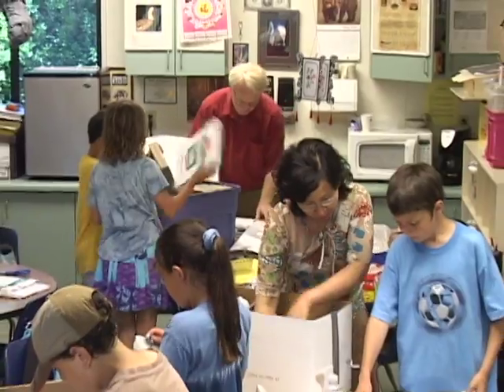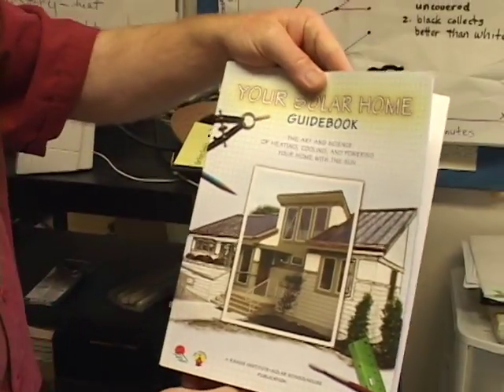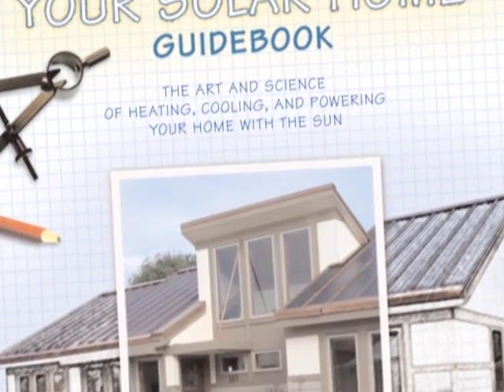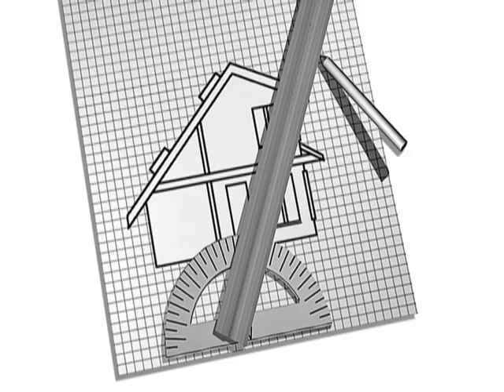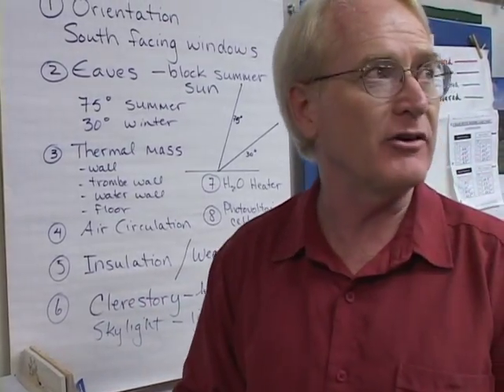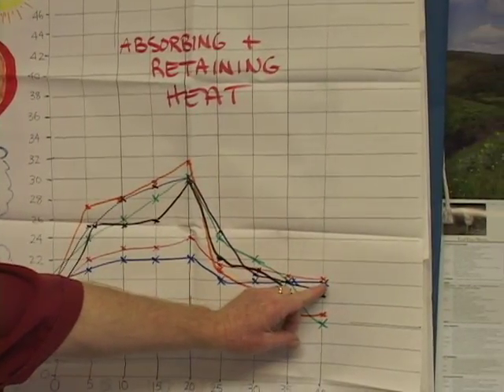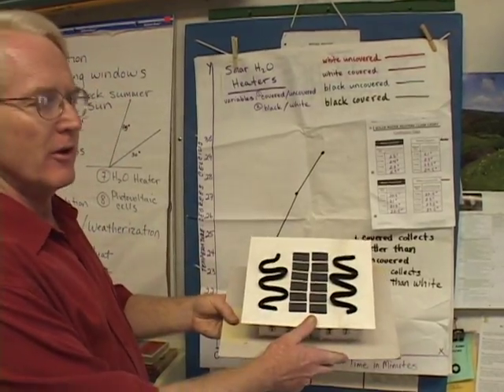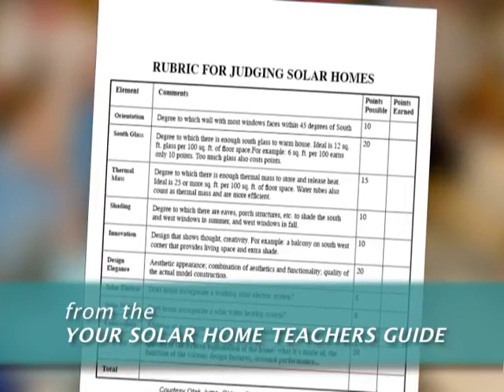Teaching Solar: Otak Jump - Designing a Model Solar Home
Otak Jump teaches a combined 4th and 5th grade at a “project-oriented” elementary school in Palo Alto, California. Every other year he includes a semester long, “Designing a Solar Home” module using a four-step process to show students how to build passive solar home models. [from Teaching Solar, ch.6 "Designing a Solar Home" project, utilizing 'Your Solar Home' student guide from Rahus-SolarSchoolhouse]